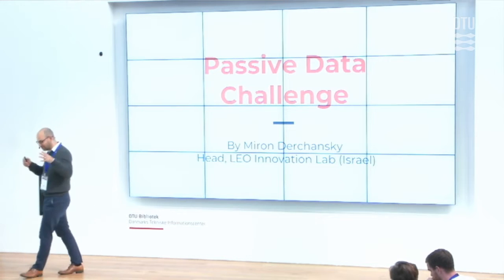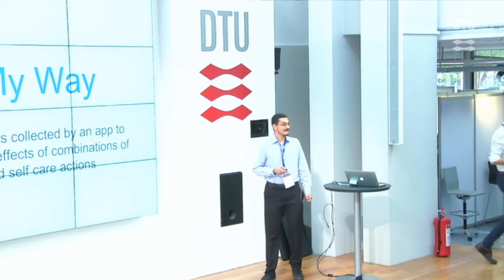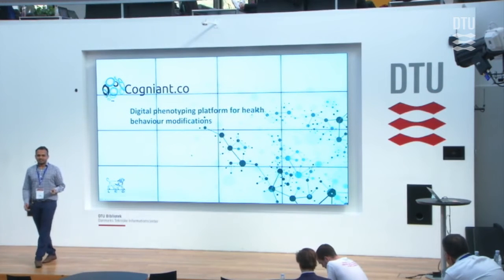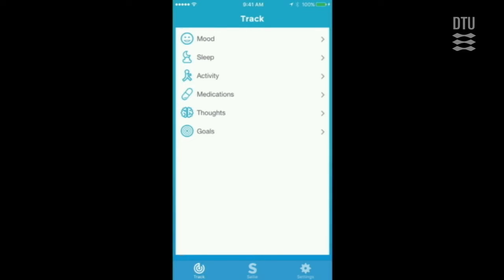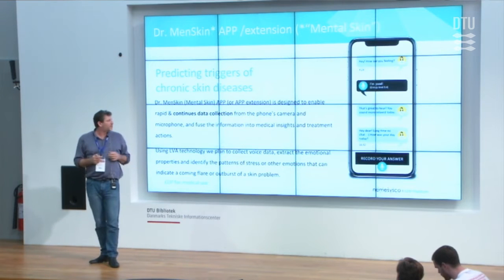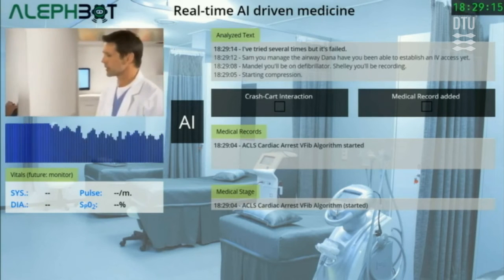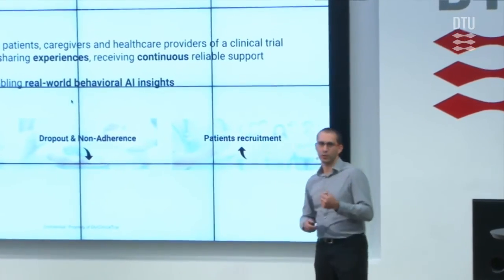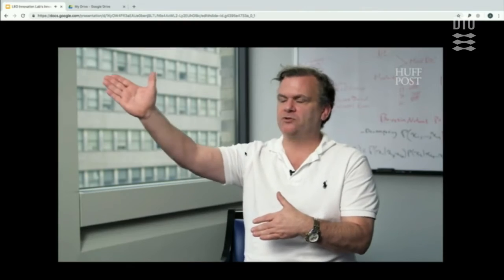Challenge: Win 100 Days of Incubation at LEO ILAB | High Tech Summit 2018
At this session several ideas from students, scientists and start-ups will come and pitch their idea on how to solve two problems, 1) how can we utilize digital data to understand disease patterns, 2) how can we utilize digital tools in clinical trials for new medicinal products.

Judges: Caroline Søeborg Ahlefeldt (Casalbi), Kristian Hart-Hansen (Leo Innovation Lab) & Ophir Shahaf (eHealth Ventures)